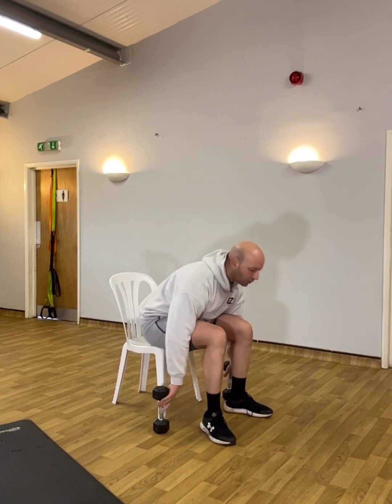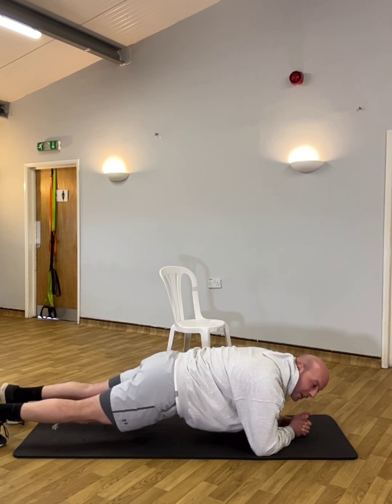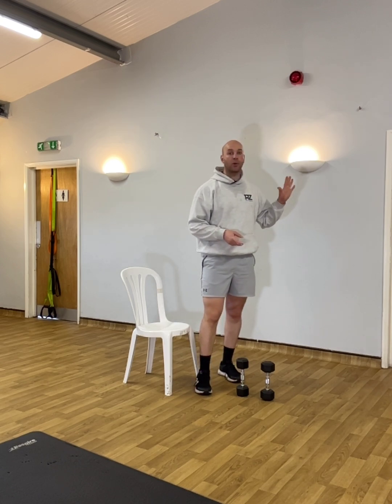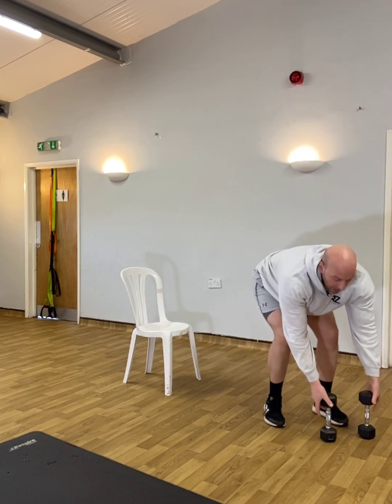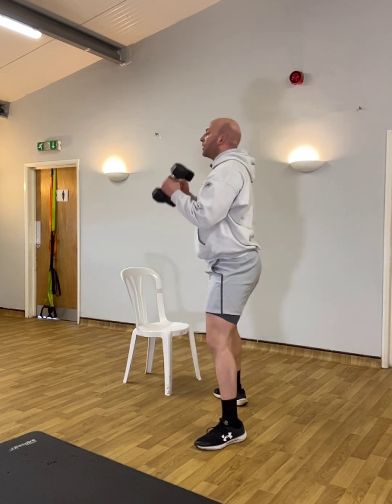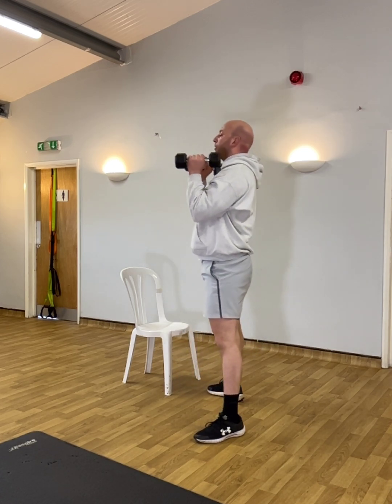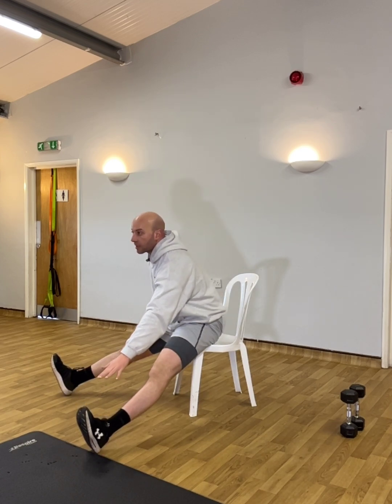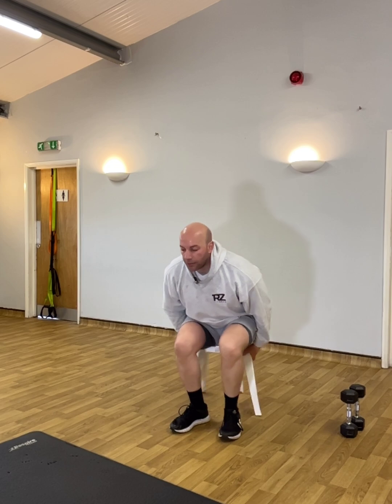30 min Fit & Strong Full Body Workout 2 Part 2